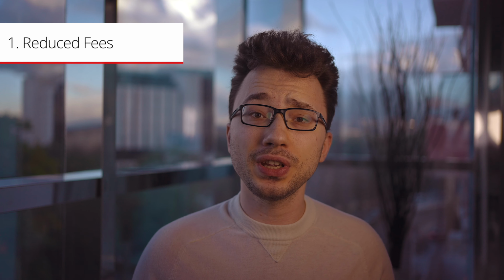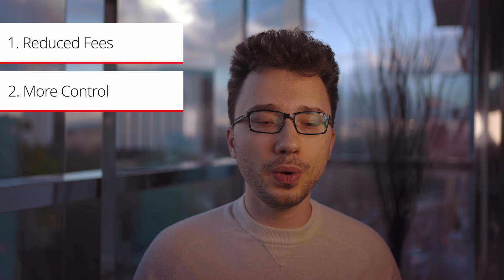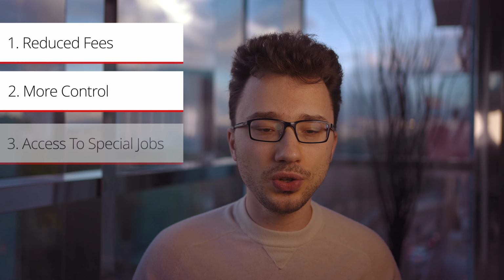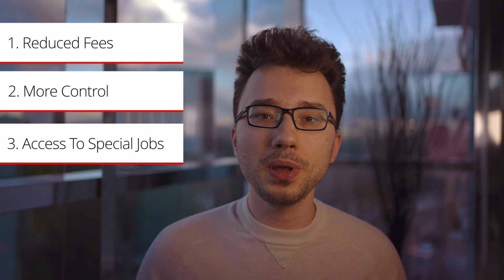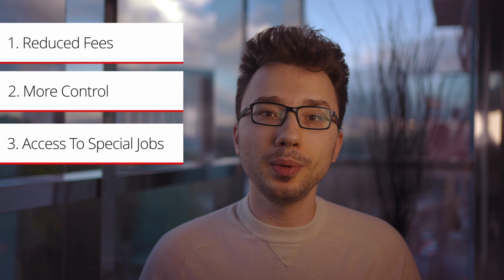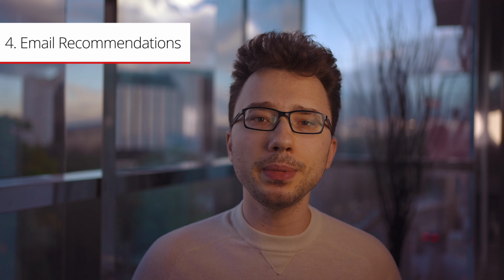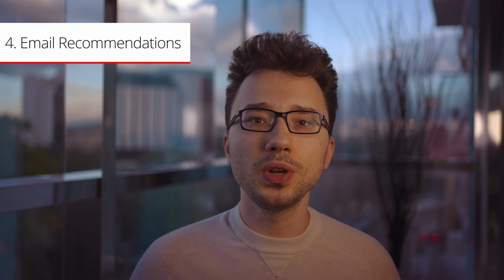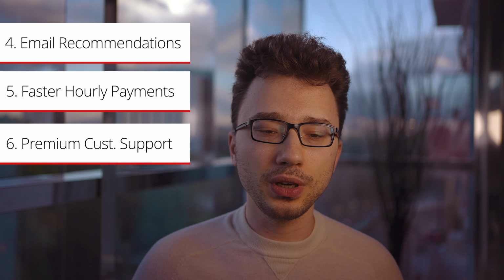How We Get $30k Upwork Projects Using A Top Rated Plus Upwork Profile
Here's how we use the new UpWork Top Rated Plus status to get $30k and above projects.

Interested in joining hundreds of freelancers and agency owners and learning how they run their agency?

These tips come from Aleksander Vitkin, who has 9 years of experience freelancing, running an agency, teaching others to do the same, and has taught 700+ entrepreneurs how to succeed on as a freelancer or agency owner and build an online agency.

Aleksander Vitkin has traveled to over 45 countries, has helped hundreds of entrepreneurs start and scale their business, and is the founder of BusinessMentor.com.

After 6 years of building his successful consulting business, he was asked to be a business mentor by some of his clients. In 2014, he founded Daily Business Hustle, which is now known as BusinessMentor.com.

He's an online educator who teaches marketing, business models, sales, and other valuable skills for entrepreneurs.

BusinessMentor.com is known for its hundreds of success stories and case studies, it's a platform for results-driven business growth. That means we focus on learning real skills that allow members to build a legitimate business.

You should be aware that following Aleksander Vitkin and BusinessMentor.com on social media, joining any programs, or learning any skills, does not guarantee you get any results in business. In fact, you are likely to get no results what-so-ever.

You are advised to take all the content as opinion and entertainment only.

Most people who watch business advice, don't take any action. Most people who enroll in programs, don't take the programs very seriously. Most people are not likely to get results with anything they learn in any of these videos or programs. We do our best to share what has worked for others, but this is in no way a guarantee that it will work for you.

You are 100% responsible for your own results, your own ability to learn, implement, and succeed in business and in life.

Starting or growing any business is inherently risky, it requires a huge amount of work and time. Please do not watch anything on this youtube channel if you are not willing to accept these facts. Also please do not sign up for any program organized by BusinessMentor.com or Aleksander Vitkin if you are not willing to accept these facts.

Aleksander Vitkin and BusinessMentor.com are in no way associated with Upwork or Shopify.

Source of Upwork Top Rated Plus mechanics: Upwork.com

00:00 - Looking To Get Top Rated Plus?
01:15 - What You Get With Top Rated
02:30 - How To Get UpWork Top Rated Plus
03:22 - How To Get Those Large Contracts
04:00 - Best Services For Big Contracts
04:23 - Fixed Contracts
04:52 - How To Get Into Large Contract Industries